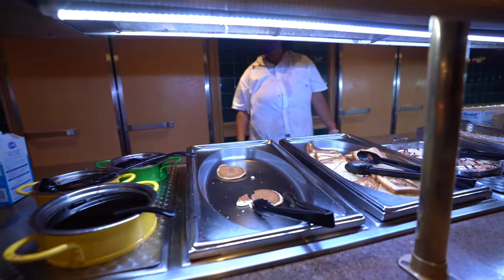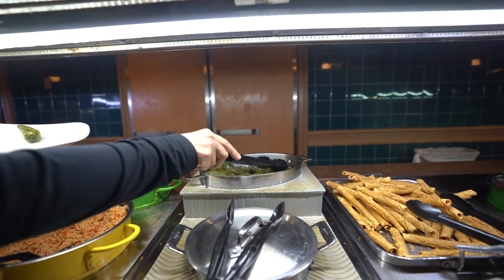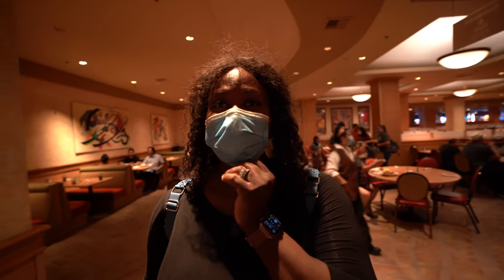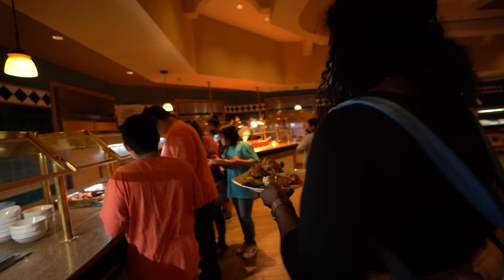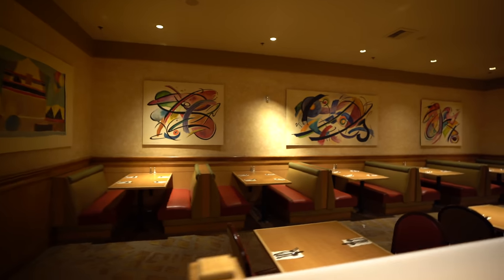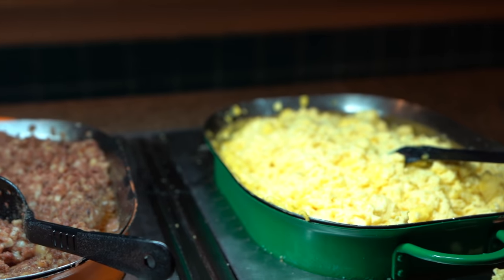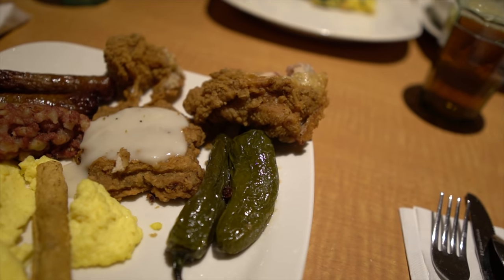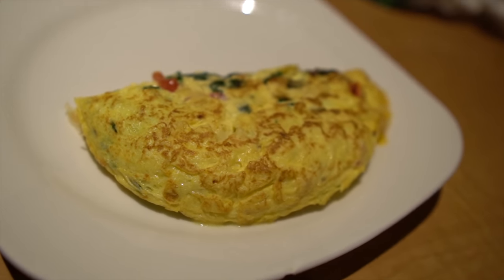We Ate at the WORST Reviewed Buffet in Las Vegas 🤨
The Circus Circus Buffet in Las Vegas is back! The Circus Circus Buffet is one of the worst reviewed buffets in Las Vegas. In this Las Vegas vlog, we go to Circus Circus in Las Vegas to try the Circus Circus Buffet for ourselves now that this Las Vegas buffet has reopened in Las Vegas in 2021.

► We love getting mail! We will open mail during our Live Streams!
Send us some mail at:
TurnItUpWorld

Torras Coolify Neck Fan Wearable Air Conditioner
Go Pro Hero 9
Virus Protection Mask We Use
Protection Goggles
Main Camera
Main Lens
Mic 1
Wireless Mic
Go Pro Hero 8

🙋🏾‍♀️ About Us🙋🏻‍♂️

We're Tanya and Dave. Mr. and Mrs. World Traveler.  We not only share the same birthday..I know right!... We share the same passion for travel and encouraging others to do the same. We are travel wanderers on a path to bring our love of travel, food, adventure, and sometimes music together. A travel vlogger if you will, seeking out some of the coolest places this world has to offer, which will include many adventures to Las Vegas and Disney World. We love those places. Let's not forget, sharing and enjoying some of the good food and more crazy adventures along the way. OF COURSE!! We put out an almost daily vlog and we do livestream quite often in studio and on location.  So stick around and travel with us.